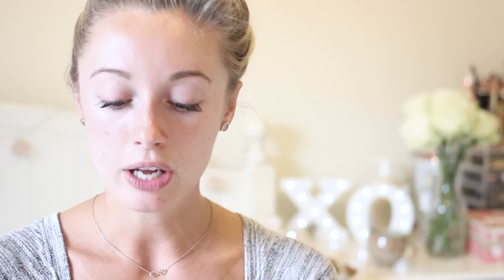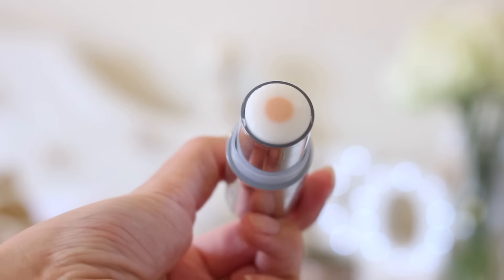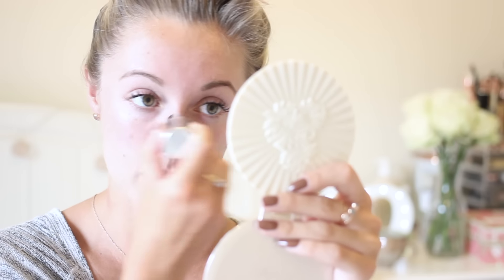The Estée Edit : First Impressions & Makeup Tutorial! | Fashion Mumblr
I'm sure by now you've heard all about the incredibly exciting new launch from Estee Lauder : The Estee Edit! I thought it would be really interesting, fun and useful to film my first impressions of the products which I have from the range, so this video is a full makeup look using products from the Estee Edit. I hope you enjoy it!